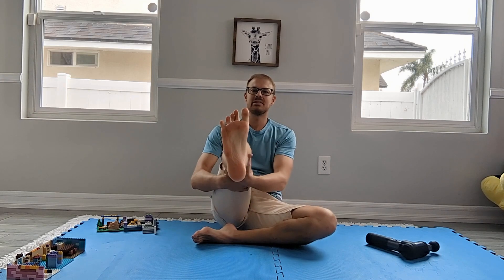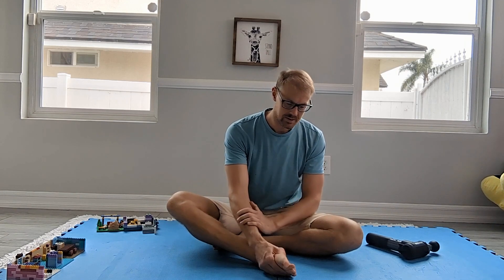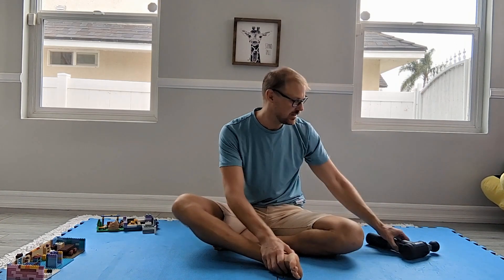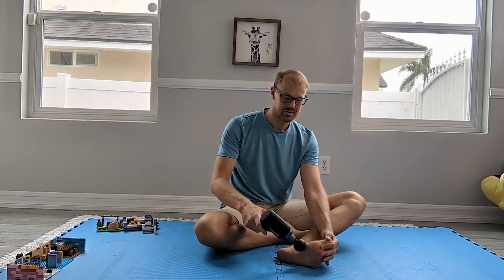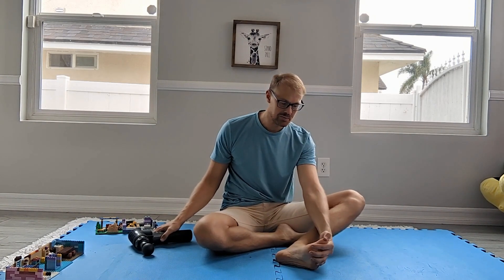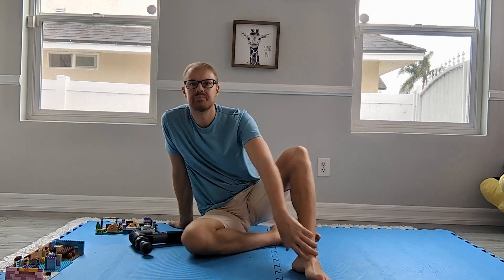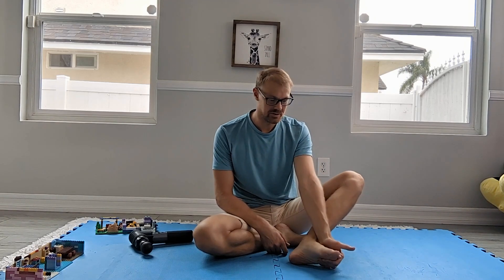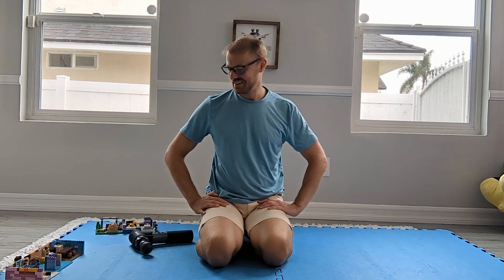Revitalize Your Feet With This Massage Gun Correct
Are your tired feet in desperate need of some TLC? In this video, I'll introduce you to a massage gun technique that will revitalize your feet and provide instant relief. Say goodbye to soreness, tension, and fatigue. Join me as we unlock the secrets to achieving ultimate foot relaxation. Don't let your feet suffer any longer – it's time to give them the rejuvenation they deserve!
Are you looking for a way to improve your movement and brain health? Look no further than Michael Tebbe from Bright Start Chiropractic You Tube Channel! In this video, Michael Tebbe, DC is going to show you how to get the most out of your chiropractic care and how it can help you move better, think better, and live better. Discover the power of chiropractic care and start your journey to a healthier lifestyle today!

FootMassage
FootTherapy
FeetCare
FootPainRelief
MassageGun
RevitalizeFeet
FootRecovery
FootWellness
TiredFeetRelief
FootHealth
Feetstrentching